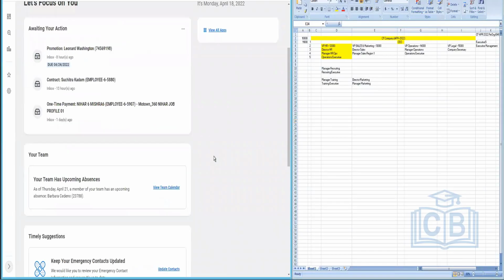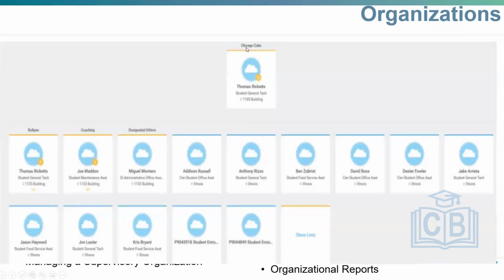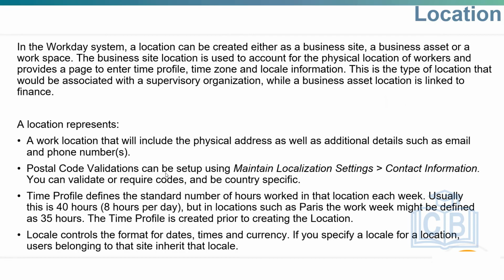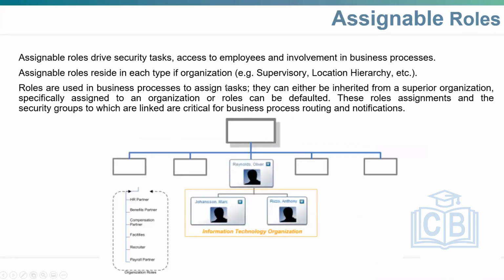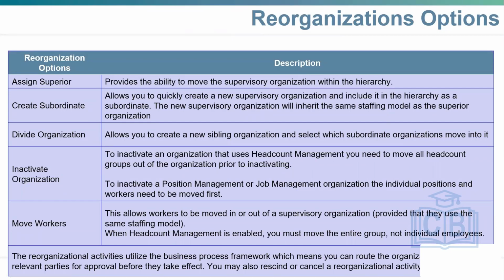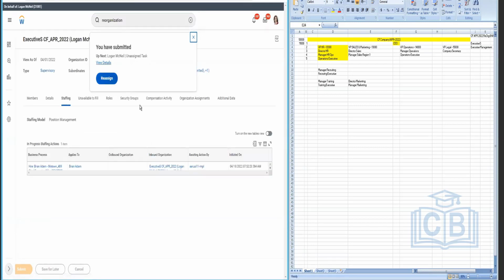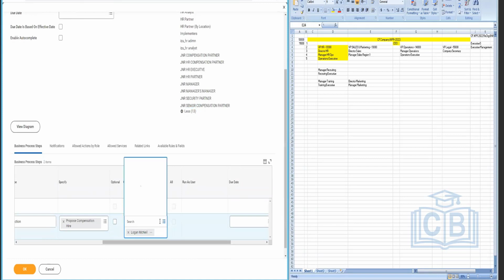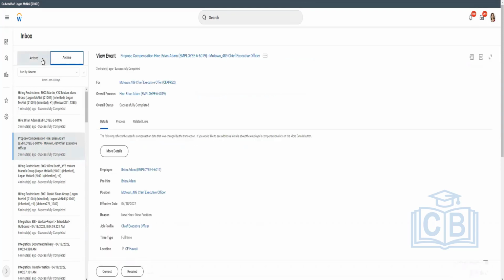Workday HCM Tutorial | Workday HCM meaning | benefits of workday HCM | CyberBrainer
This beginning course and the publicly available learning tools will instruct you in every aspect of Workday HCM.

This page provides all new user training videos forWorkday HCM.

Time Stamps:
00:53             Edit supervisory organization
02:53             Create subordinate
15:58             Supervisory Organizations
21:56             View Location
31:32             Assignable Roles
32:05             Reorganization
44:12             Hire Employee

All levels of developers, administrators, and analysts may benefit from these educational films.